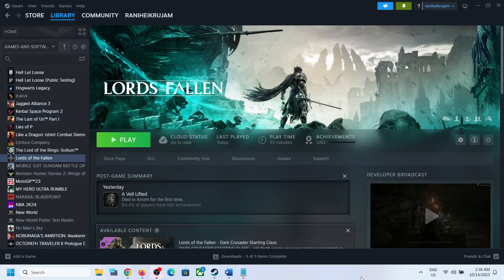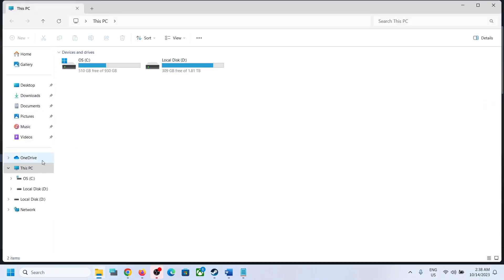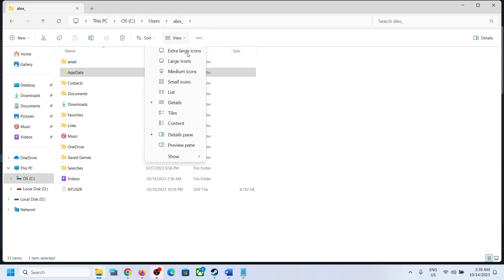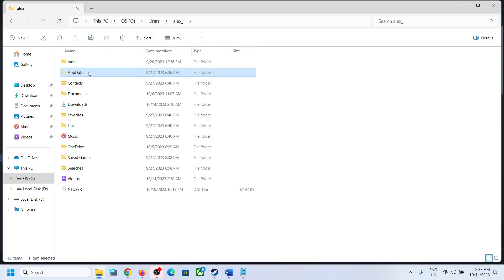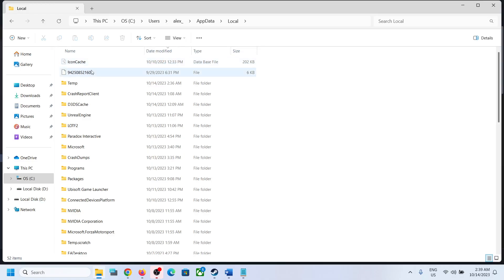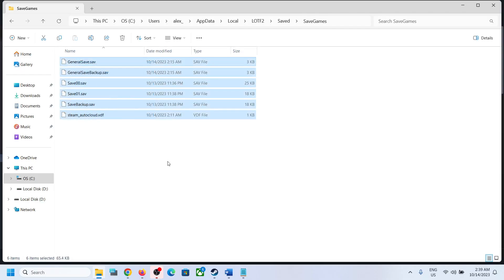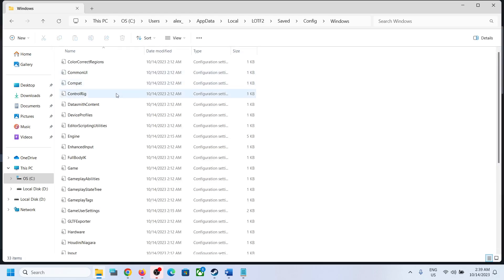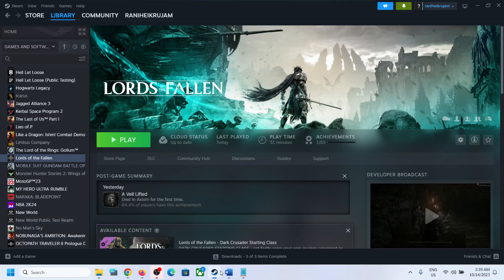Lords of the Fallen: Where Is The Save Game & Config Files Located On PC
Lords of the Fallen 2023: Save/GameUserSettings Files Location,Where To Find The Save/Config/GameUserSettings Game Files For Lords of the Fallen game On PC